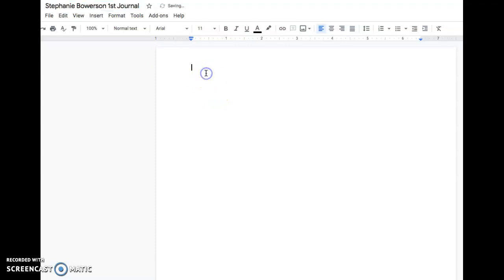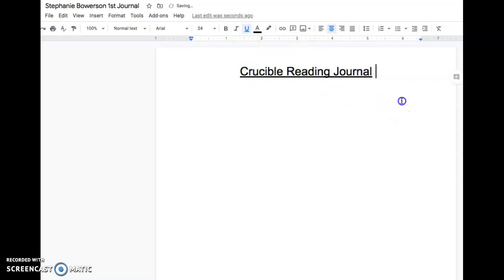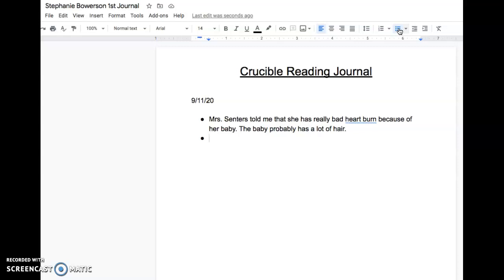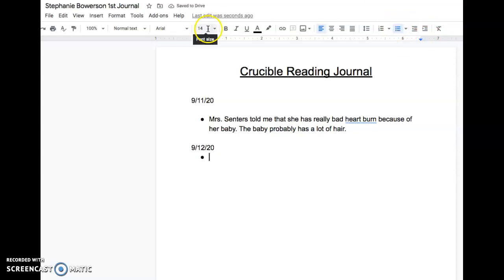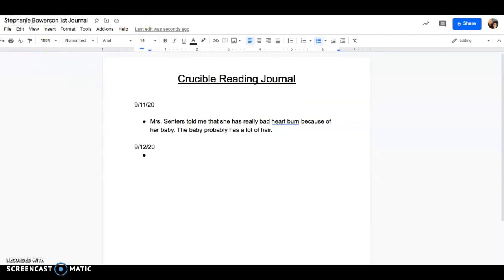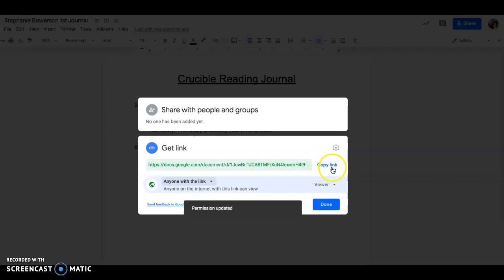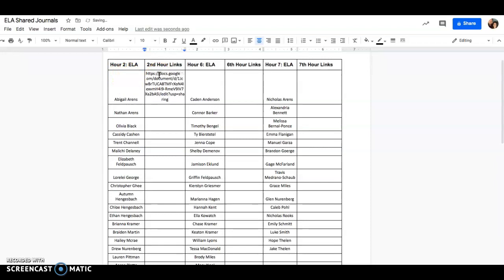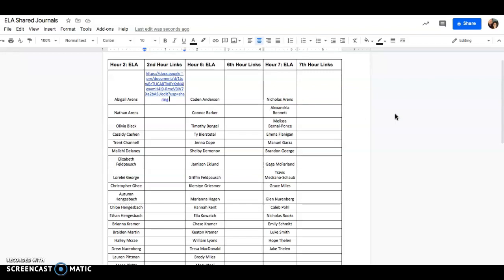Reading Journal set up